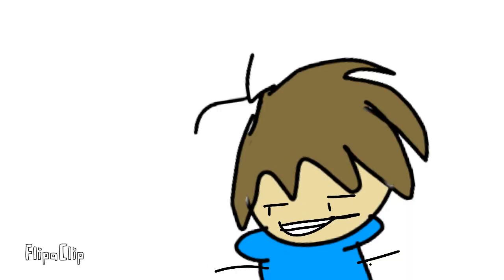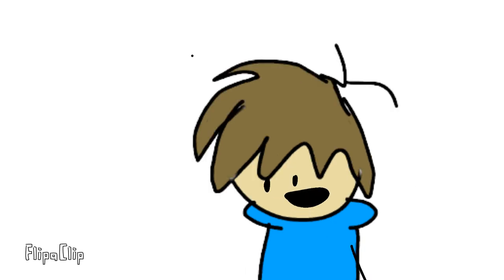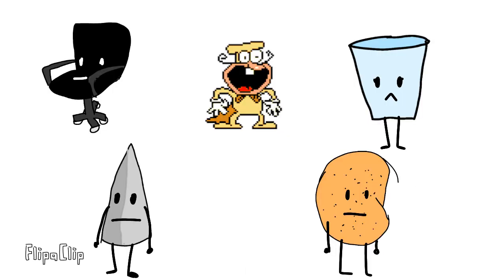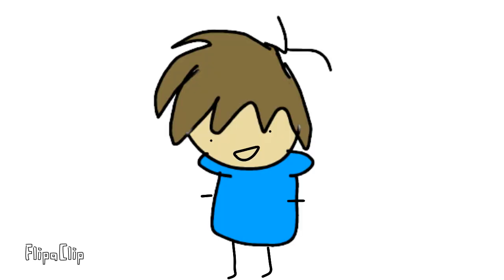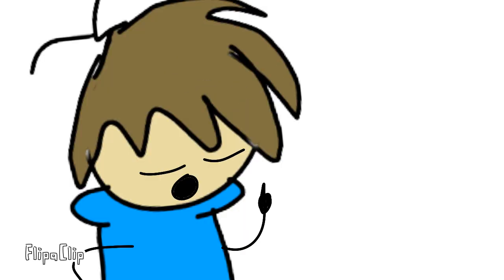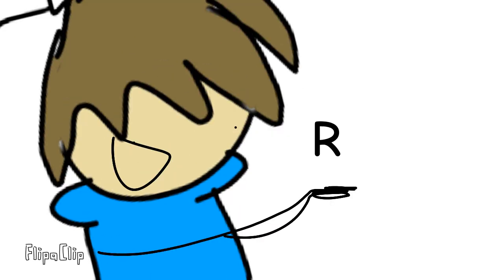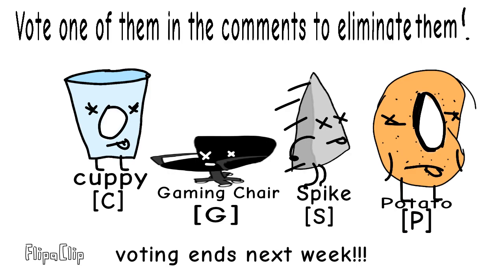ROS 1: Brawling is fun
this is the random object show! another original object show with other thousands of others, it takes alot of time to do these, so please don't steal them!, it's ok to put in a compilation or something, but credit me first!

random tags